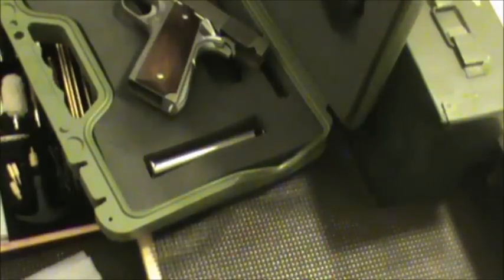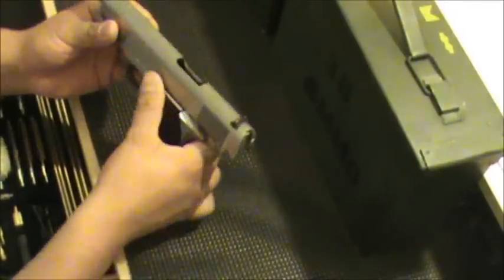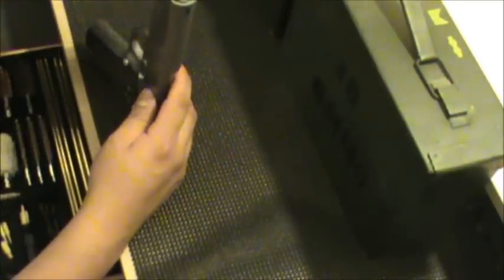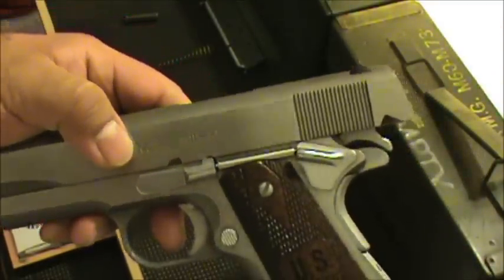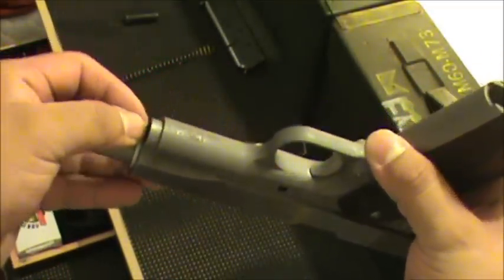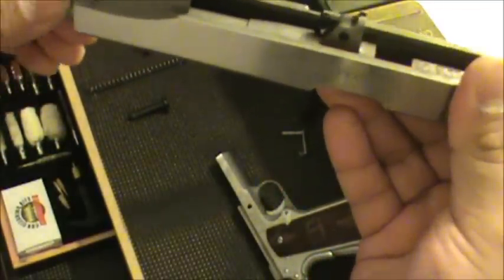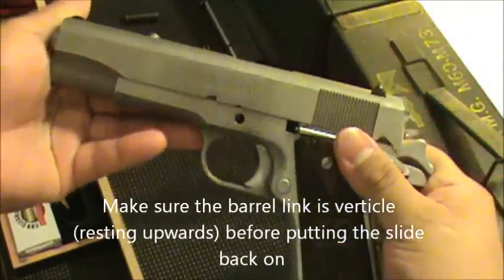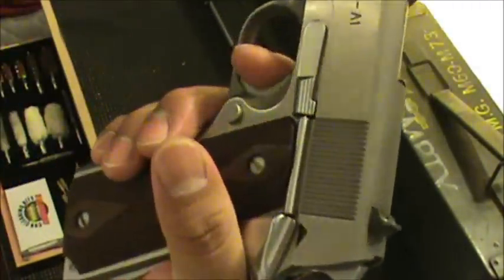1911 A-1 .45 ACP Breakdown and Reassembly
How to disassemble 1911 handgun and reassemble